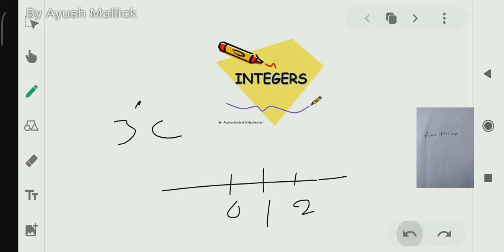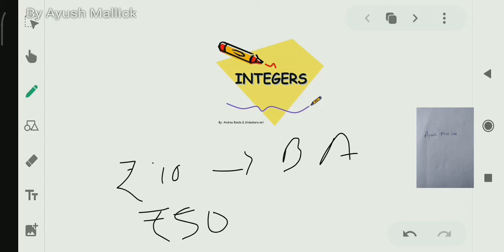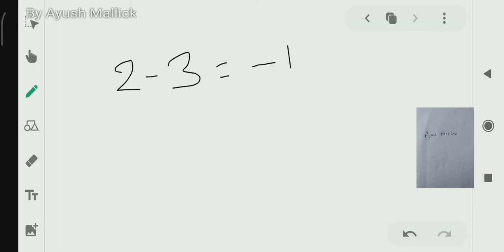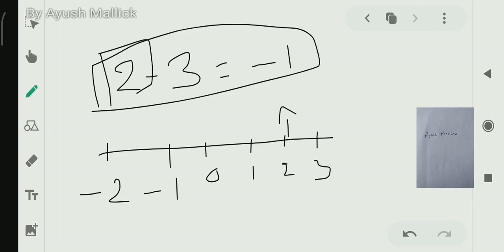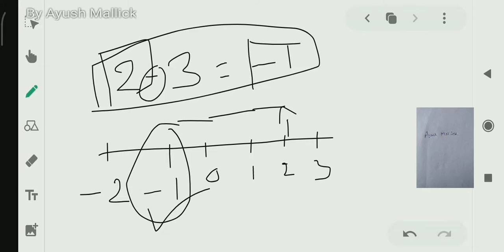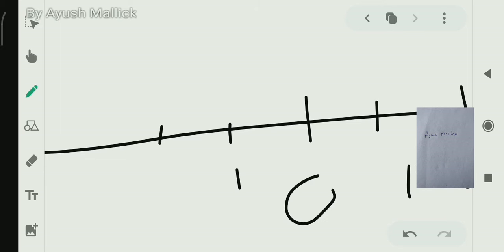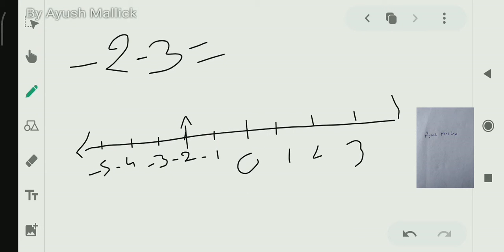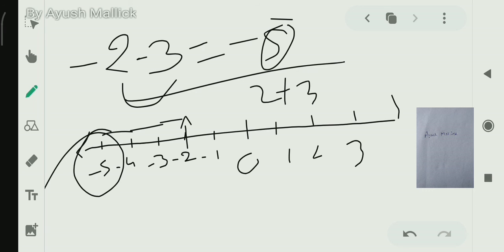Integers class 6 to 8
Understand integers